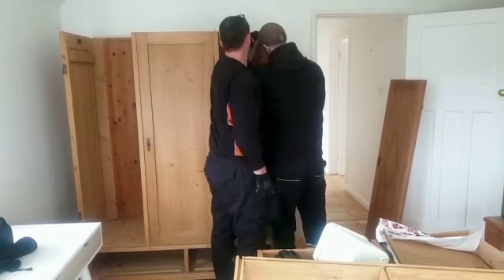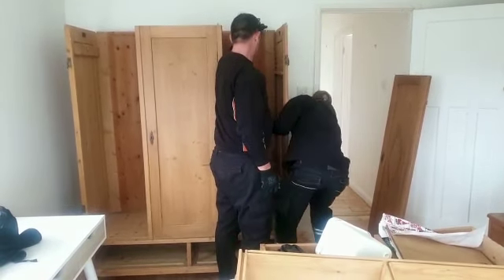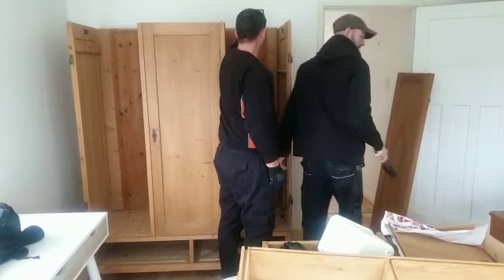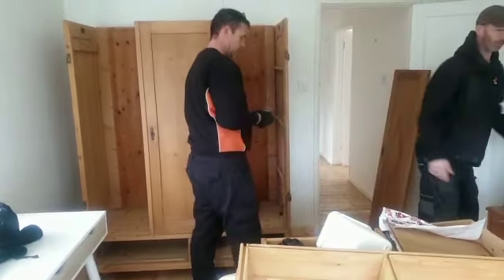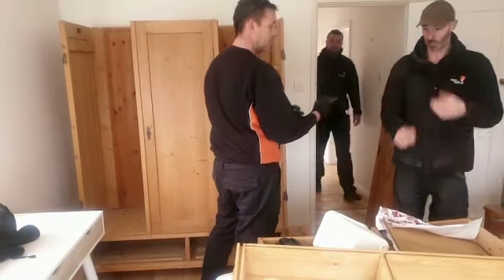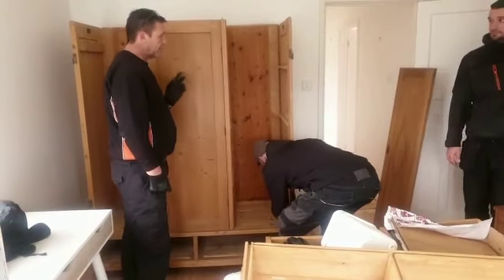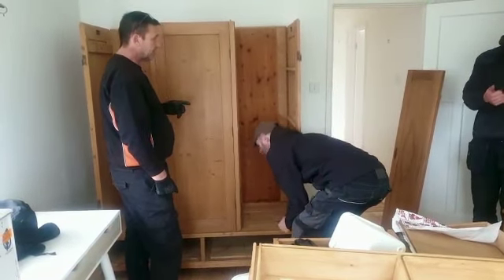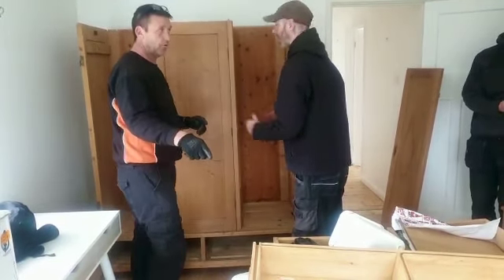Wardrobe build part 3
a 6 part video (sped up!) of a wardrobe build.  Just one of the many services we offer on removal days!  :-)